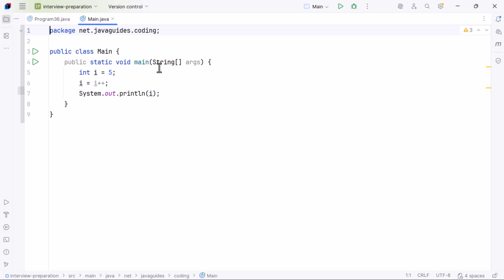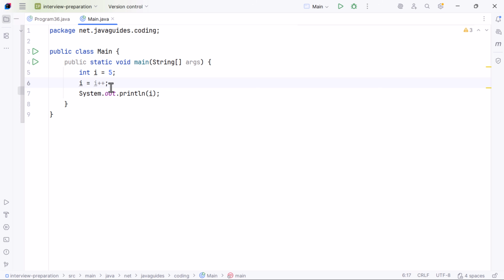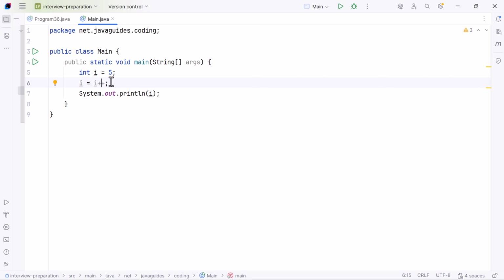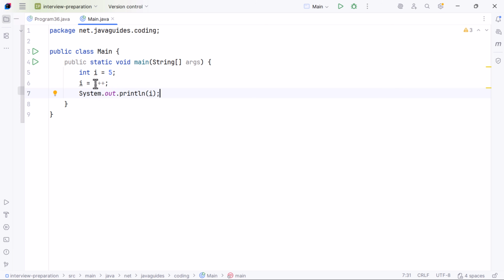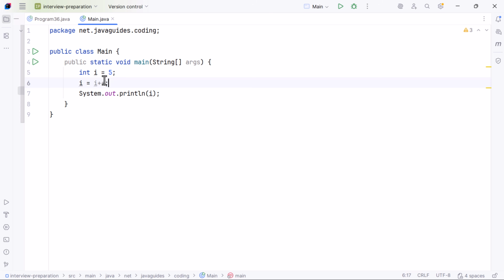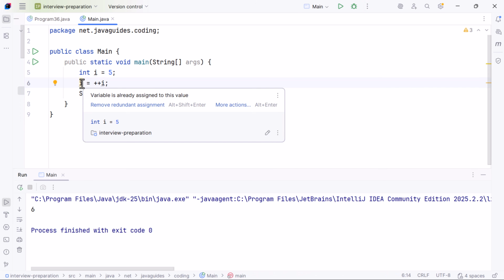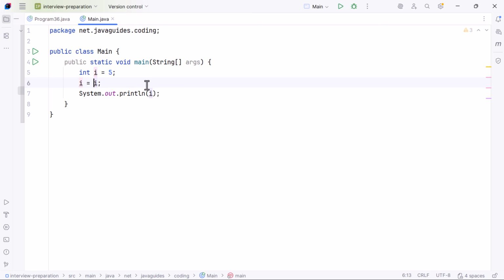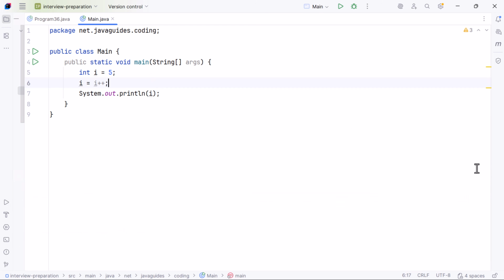Tricky Java Interview Program | What is the Output of i = i++? | 90% Developers Get This Wrong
In this video, we explore one of the most commonly asked and tricky Java
interview questions involving the post-increment operator.

👉 Can you predict the output of this program BEFORE watching?

i = i++;
System.out.println(i);  // What gets printed?

Most developers expect the answer to be 6, but the actual output is 5!
Find out WHY in this video.

✅ What You'll Learn:
  - How the post-increment operator (i++) works internally in Java
  - Difference between i++ (post-increment) and ++i (pre-increment)
  - How Java evaluates and assigns expressions
  - Why this is a popular Java interview trap question

📌 This concept is frequently tested in:
  - Java technical interviews
  - OCAJP / OCPJP certification exams

interview prep content!